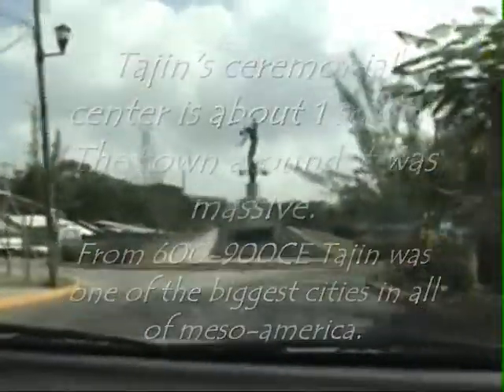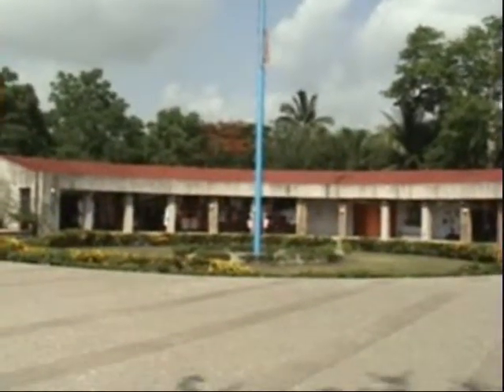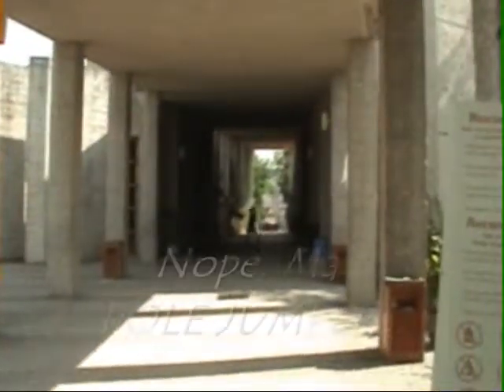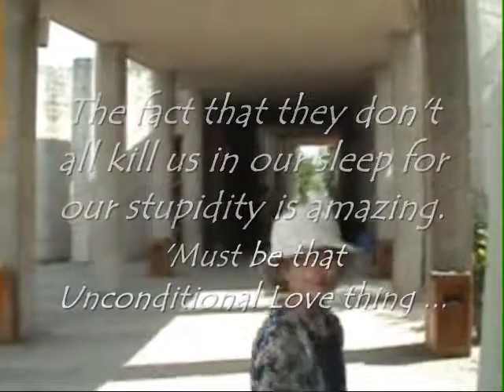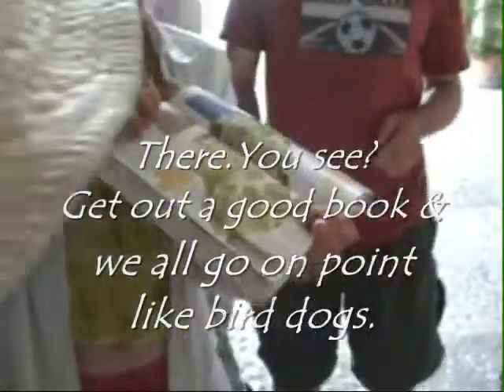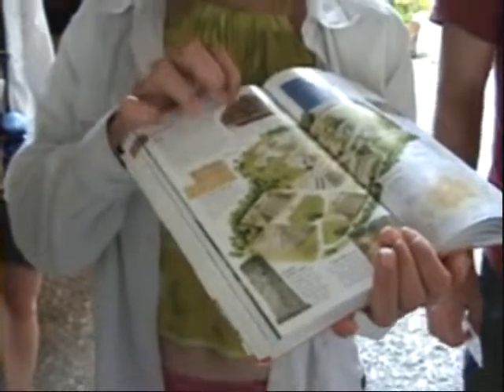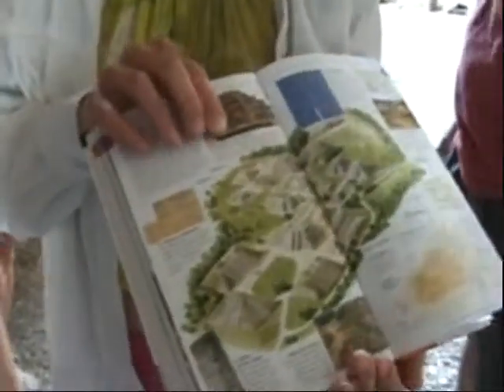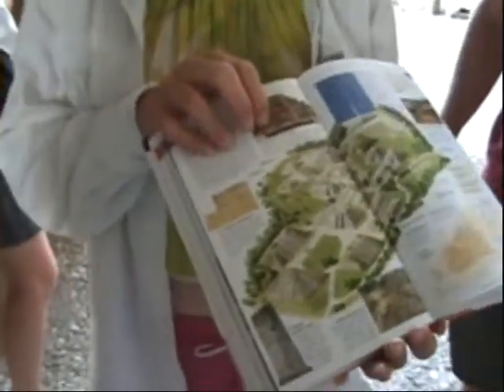A 11 - 2006 CFV Tajin Lecture Largely Upside Down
You just can't go anywhere near Tecolutla, Papantla, Poza Rica, Gutierrez Zamora - without taking the time to go to El Tajin. This is an amazing archeological site that dates back to around 1500 years ago. Growth in the forest is so constant and huge that folks from outside MX have been rediscovering Tajin since the time of the Spaniards.  It wasn't until 1992 that this location was designated a UNESCO World Heritage Site. It is beautiful and amazing. There's plenty of water on-site to purchase, and the snack bar we found sold huge, delicious oranges and sugar cane. It was a beautiful and wonderous site which, thankfully, we videotaped completely Right Side Up.